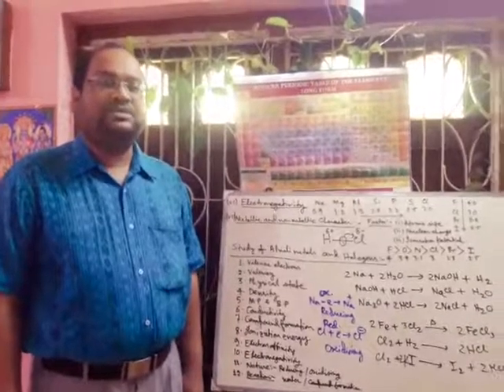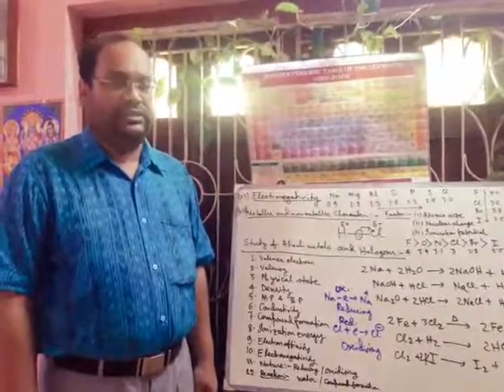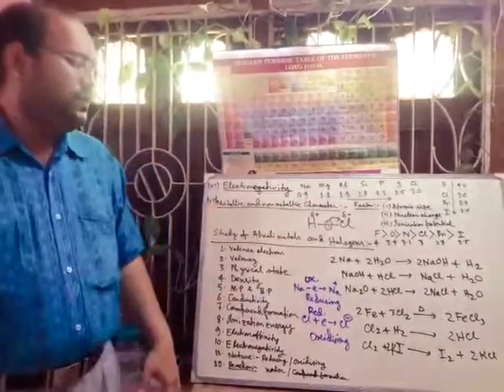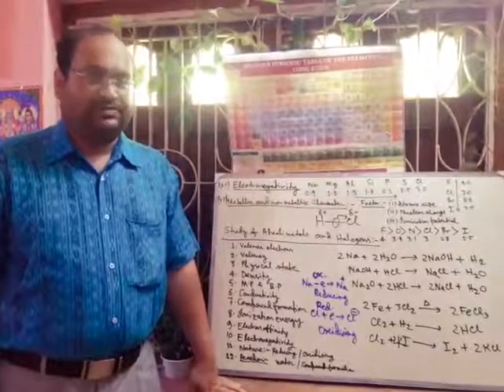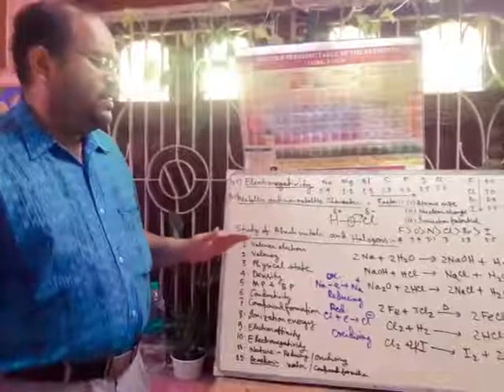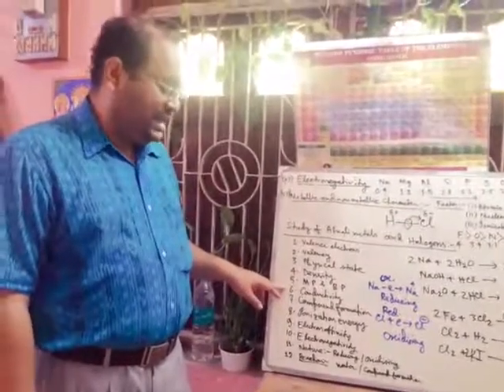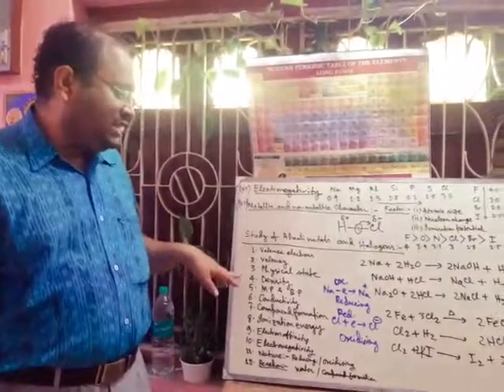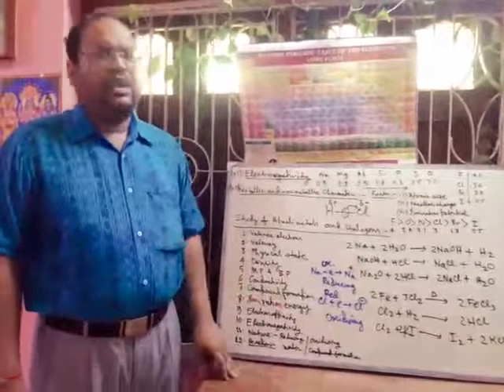ICSE CLASS X PERIODIC PROPERTIES X ICSE CHEMISTRY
PART 2 ICS3 CHEMISTRY